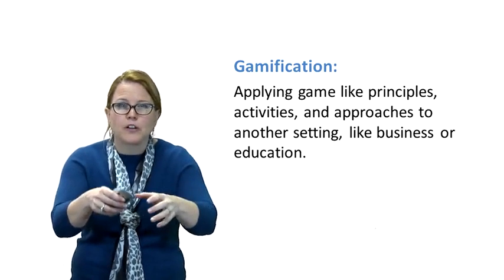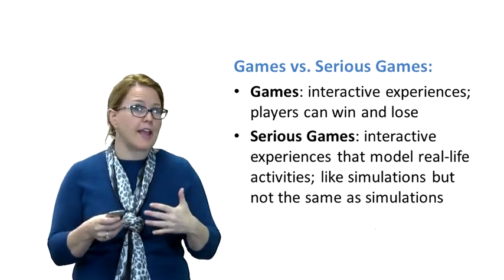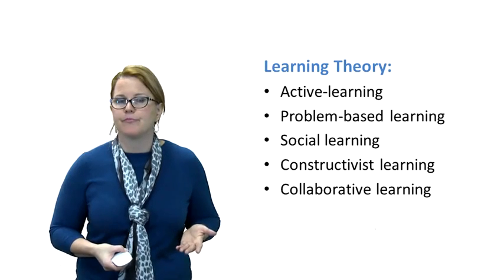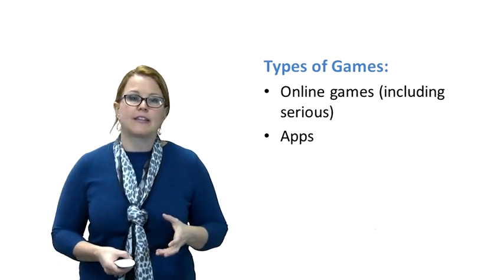Module 3: Gamification and Game based learning (11:17)